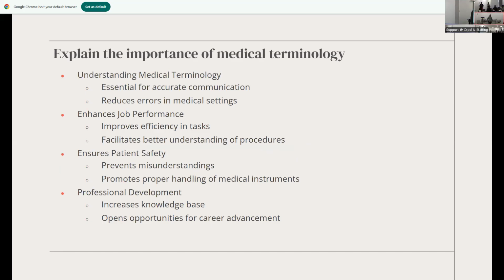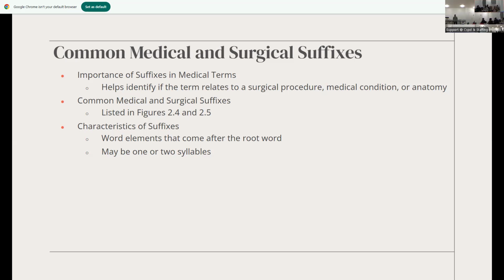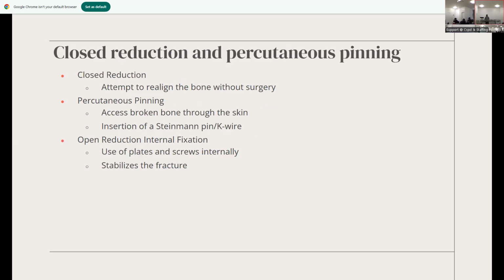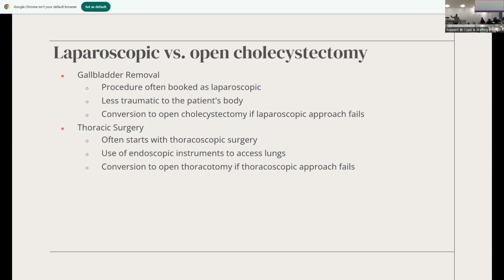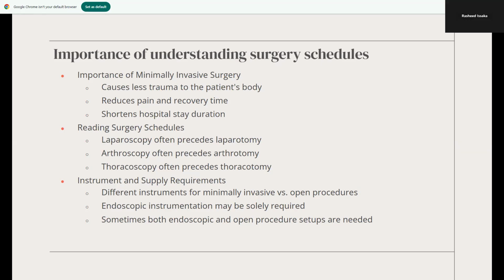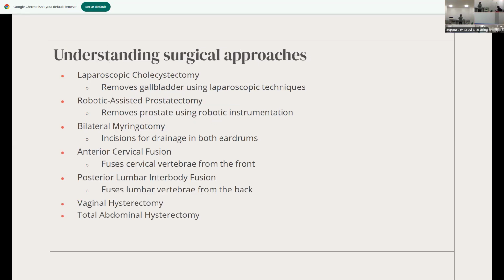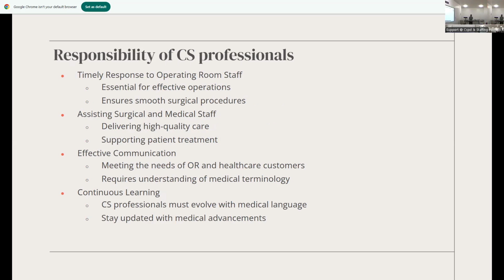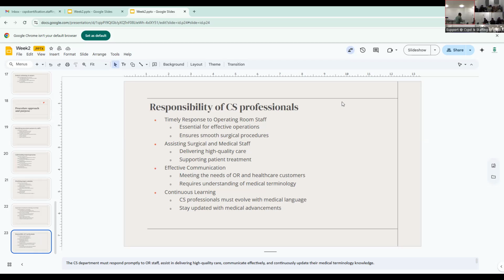Chapter Two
Medical Terminology for Central Sterile Processing Technician